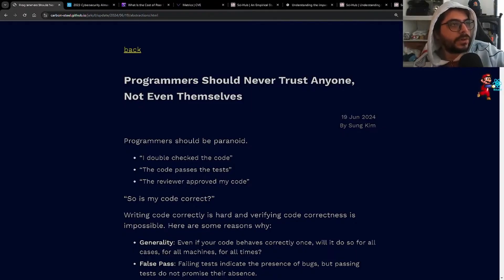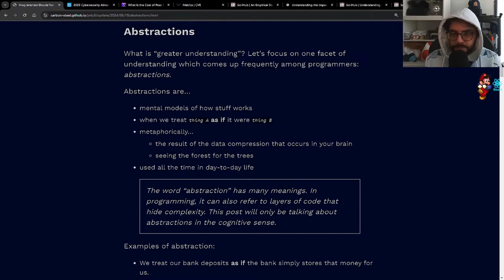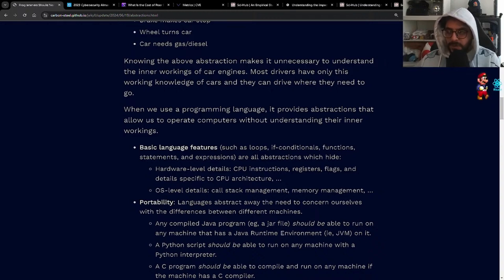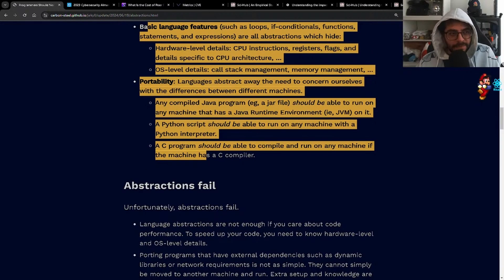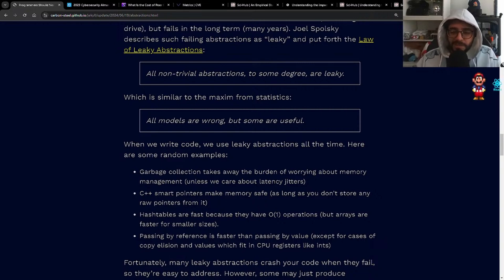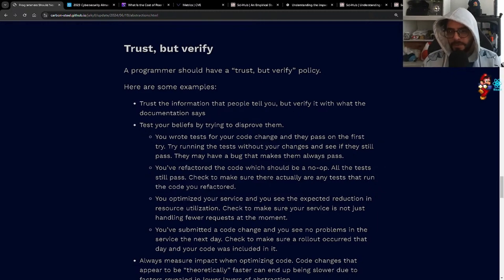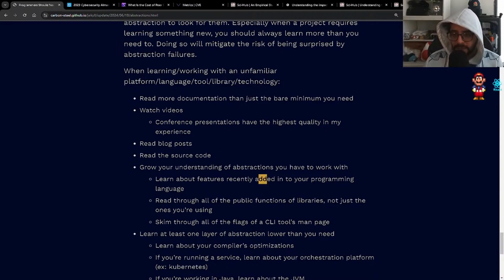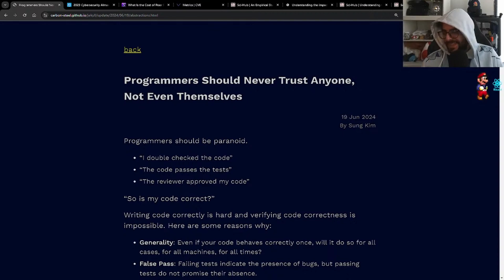Enlightened Programming - Programmers should not trust other programmers. Or themselves.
As part of my enlightened programming series, I go over an article that describes the failure points of trusting any other programmer, including themselves, to create proper abstractions or tools. People often think that because someone "smarter" than them created something, it must be good and they should never reinvent the wheel. This is false.